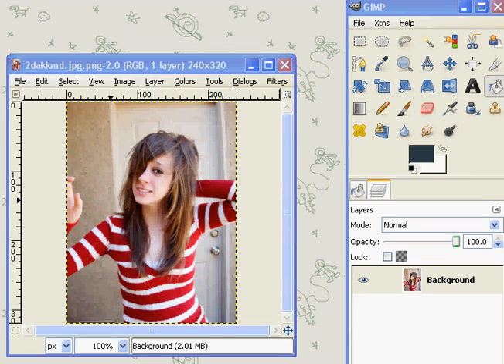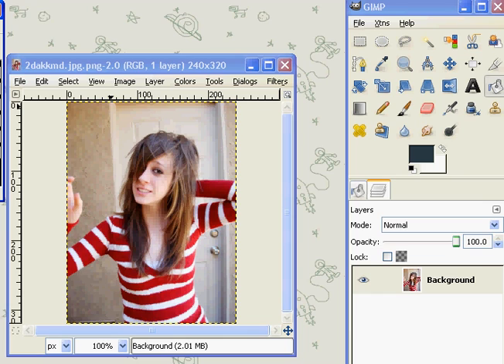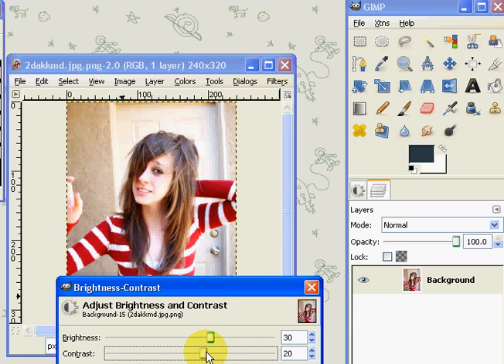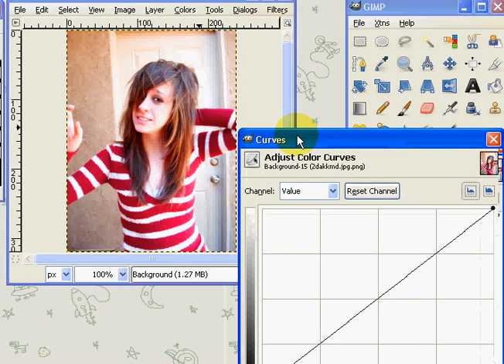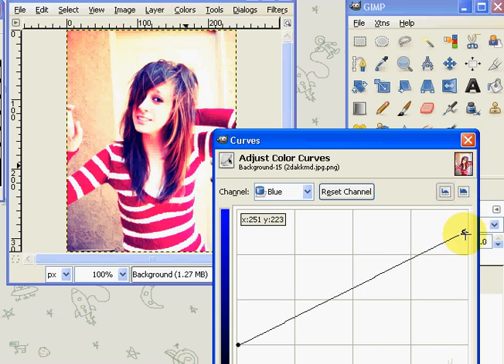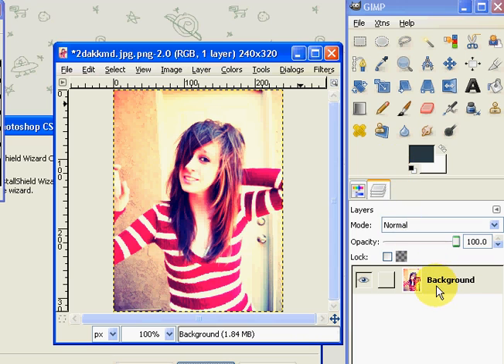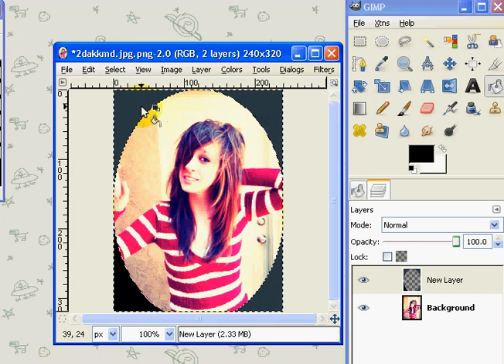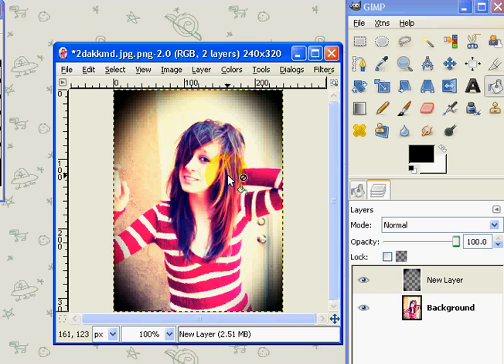vintage effect with the GIMP!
sorry for the audio problems. :)
please comment. message or comment me for any questions.